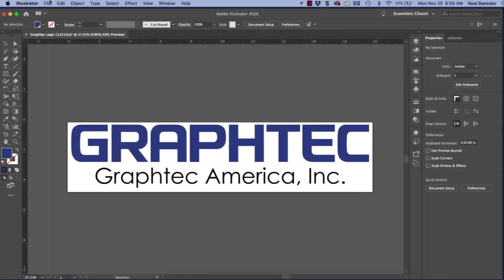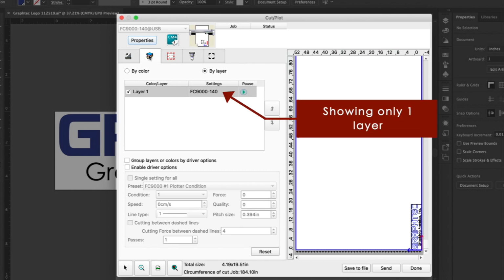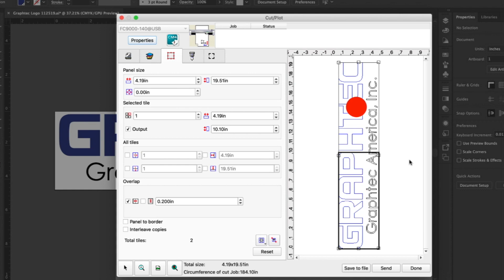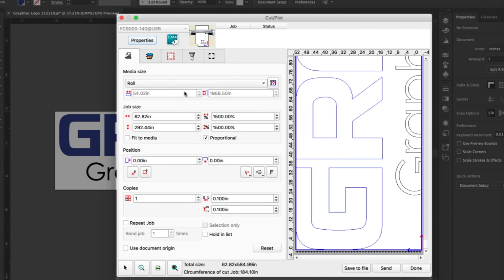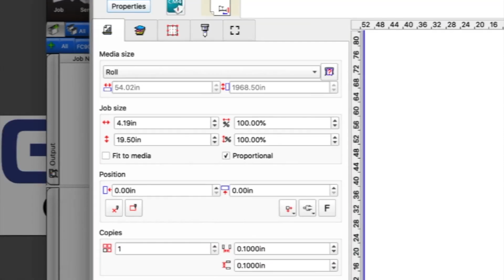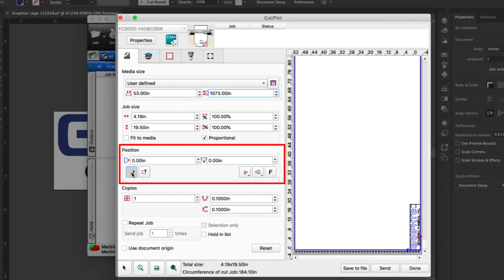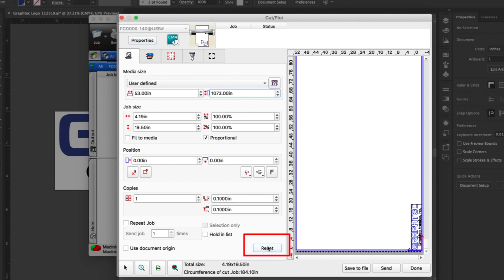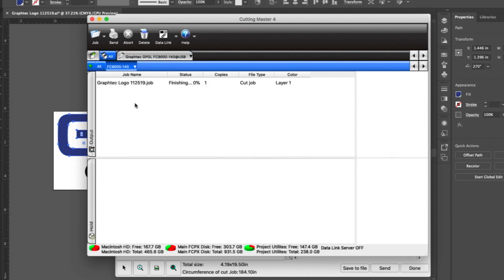Using Cutting Master 4 CM4 with FC9000